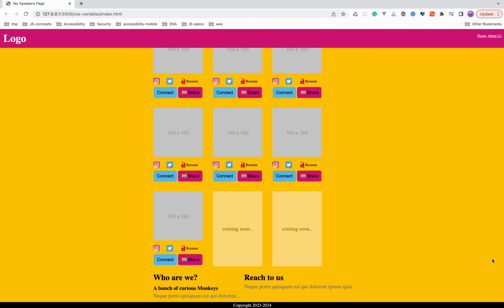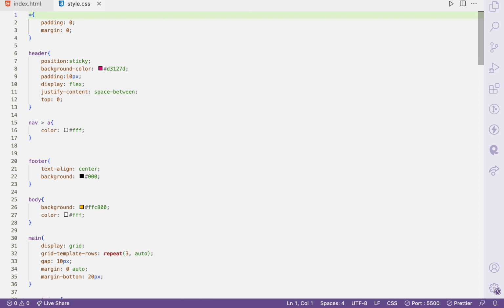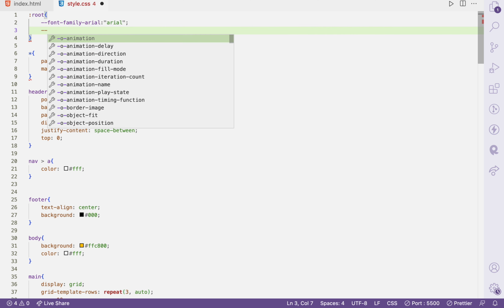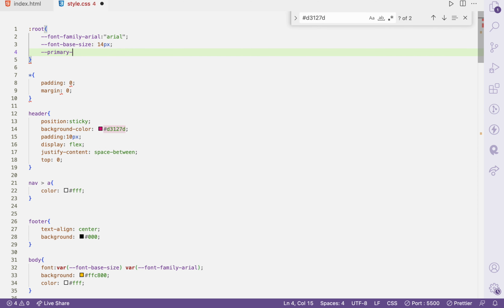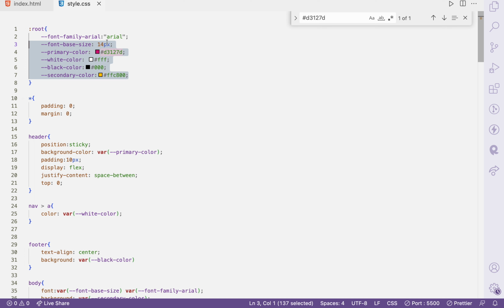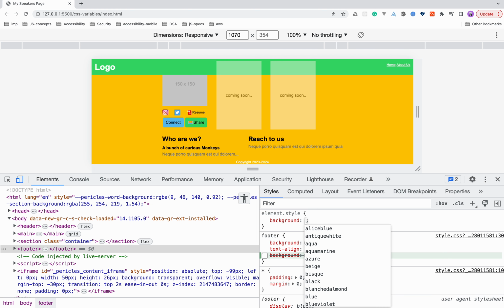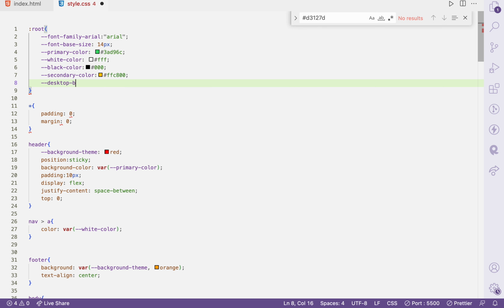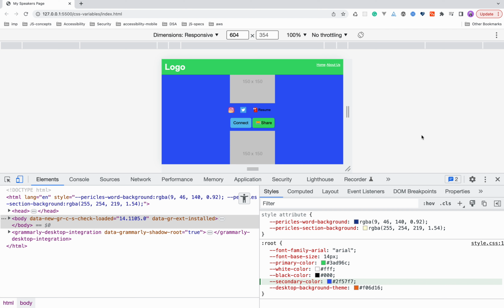#7 Write maintainable CSS by using CSS variables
Learned something new today?

Hey, I am Neha making learning fun.